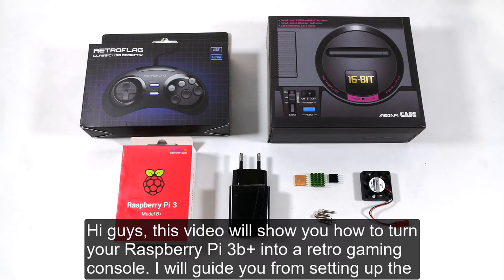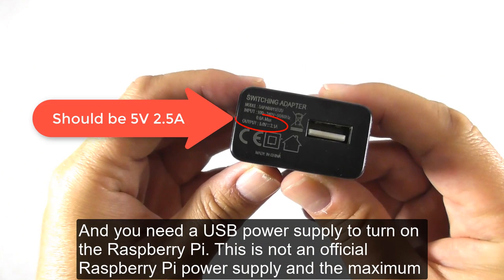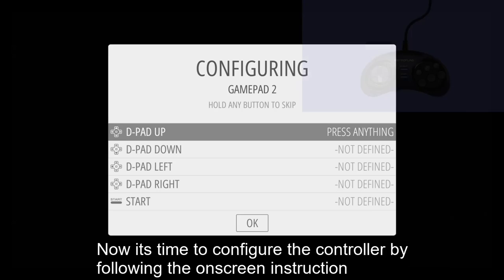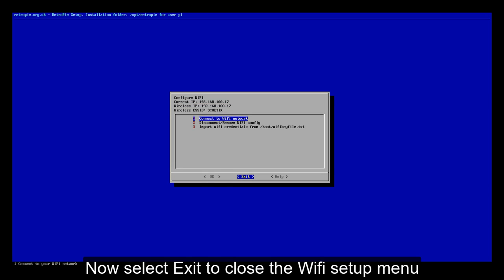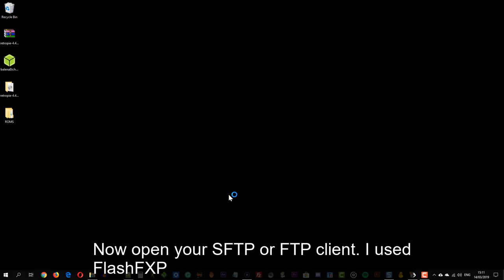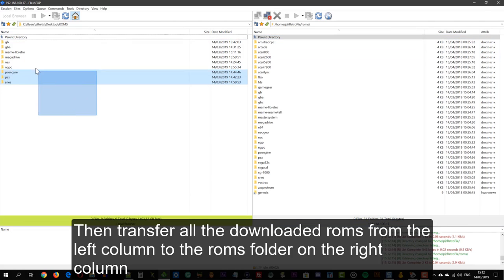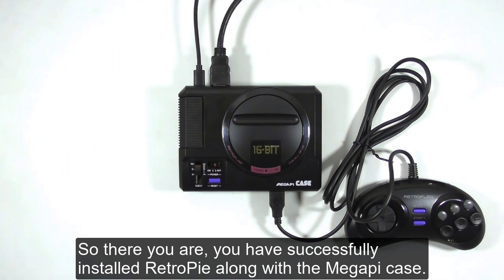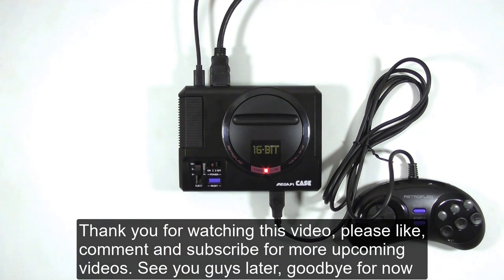Installing RETROPIE into RASPBERRY PI 3B+ along with MEGAPI case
This video will show you how to install RetroPie on Raspberry Pie 3B+, installing the game ROMS, then place it into the Retroflag Megapi case.

LINKS

Where to buy a complete Megapi case + Raspberry pie : Aliexpress

MUSIC

Breakbeat : Envato Elements

CREDIT

seeedstudio
retroflag